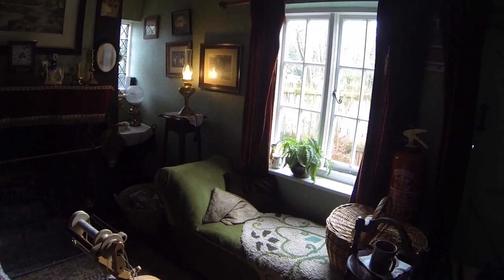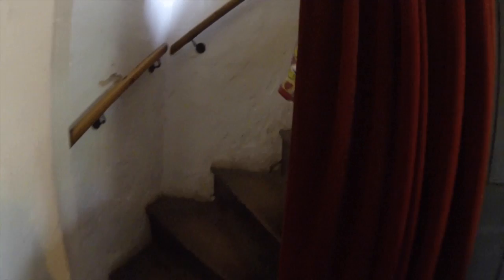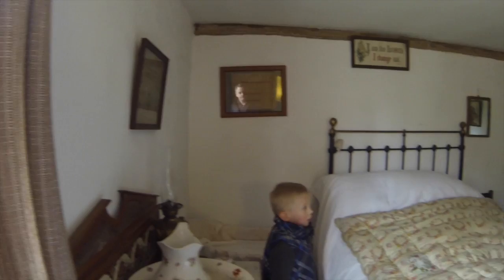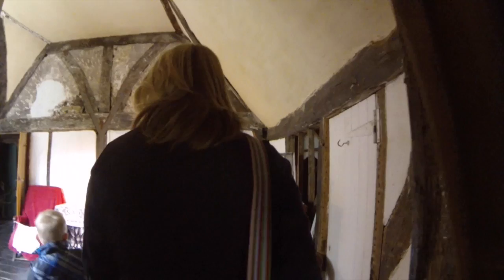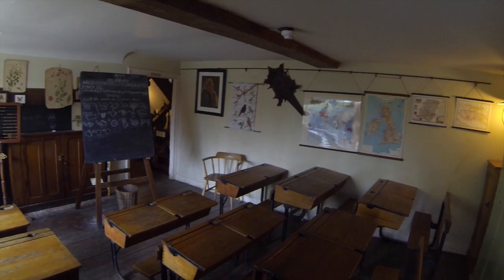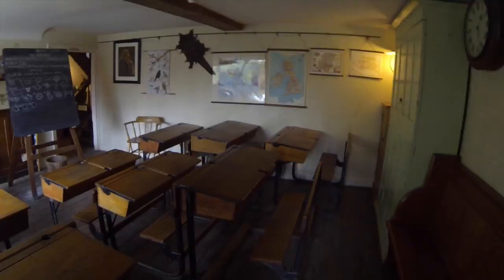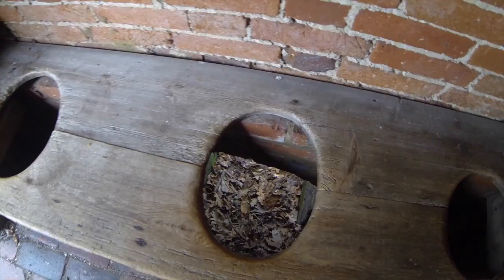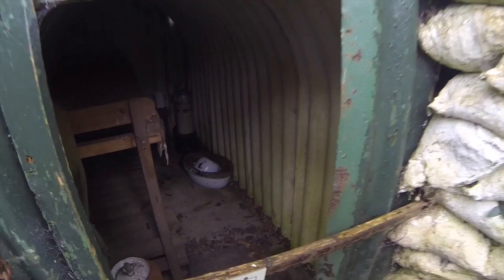War time farm house the old days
This video is about 1800's farm house the old days